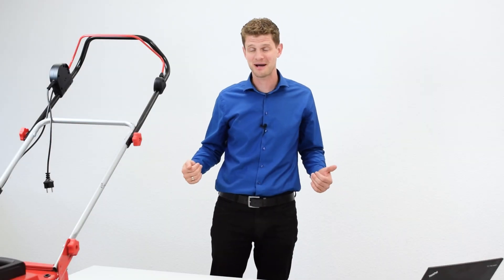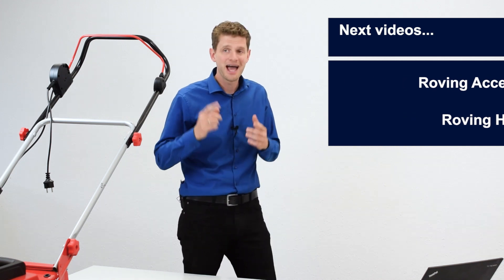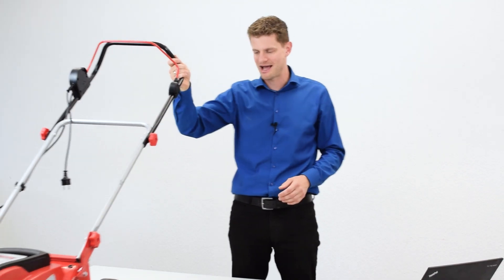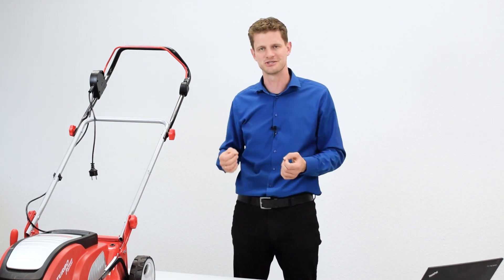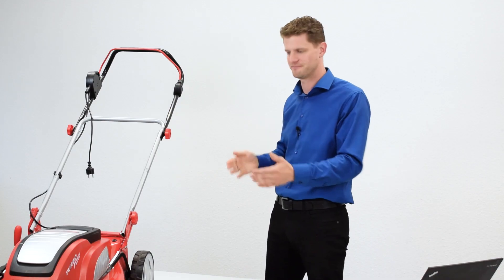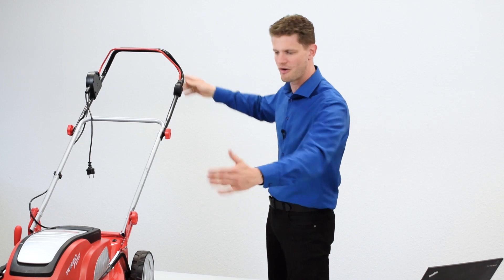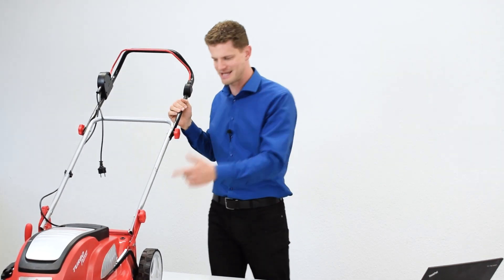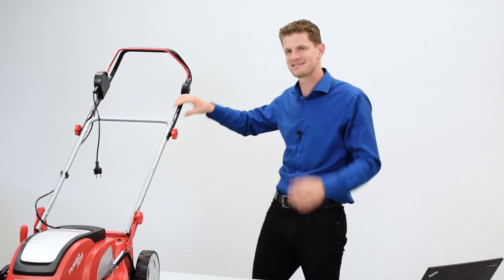Introduction to modal analysis | Part 1 | What is a mode shape?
In this video playlist we present the fundamental basics of an experimental modal analysis. This will guide you to your first steps in this typical analysis method in NVH development.

In this first video we will teach you the basic understanding of a "mode shape".

This knowledge of the fundamentals of modal analysis is necessary to start an own impact testing data acquisition.